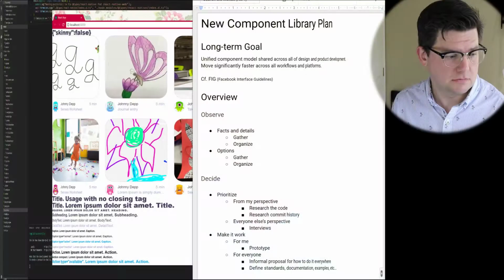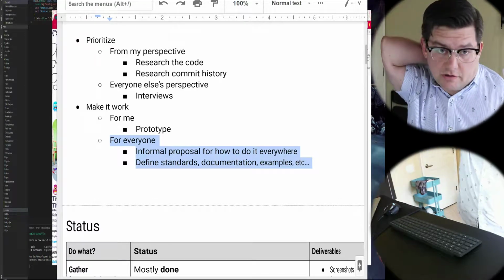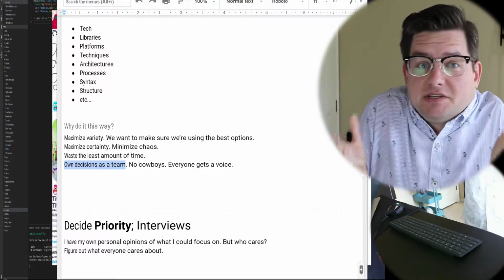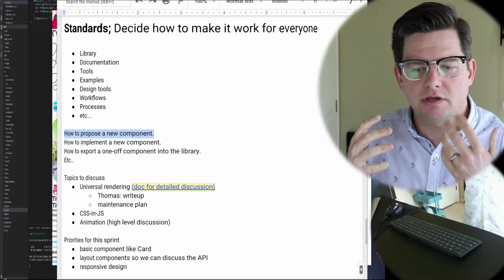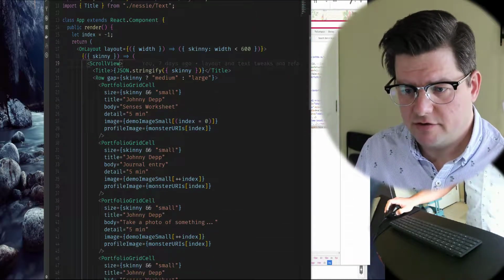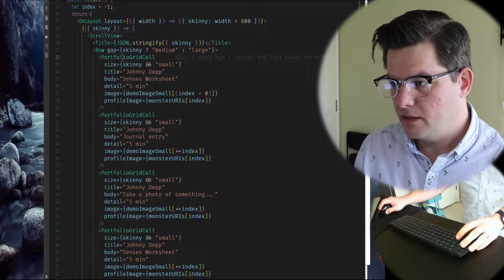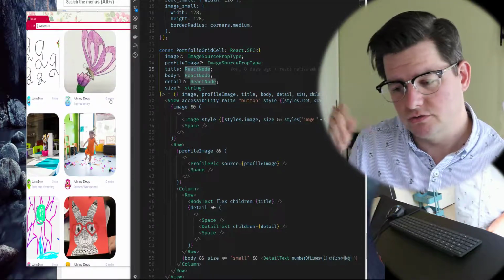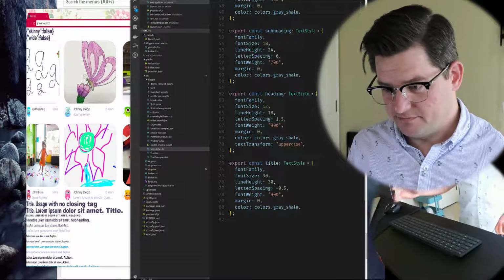ClassDojo Component Library Status